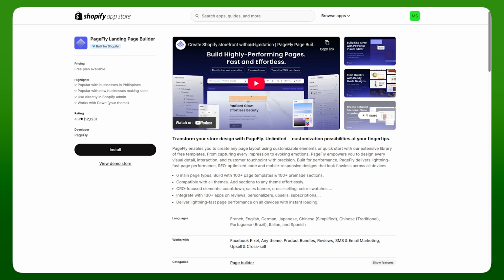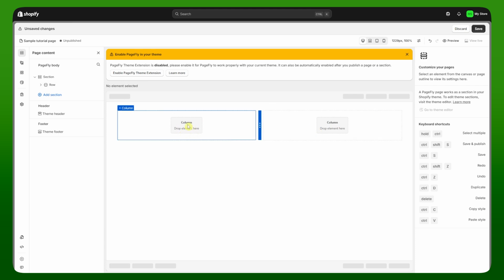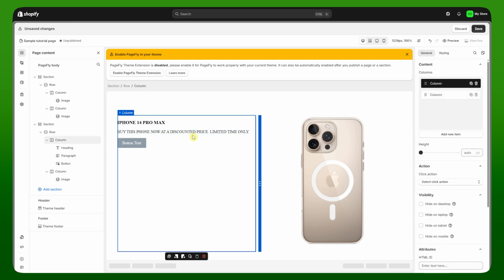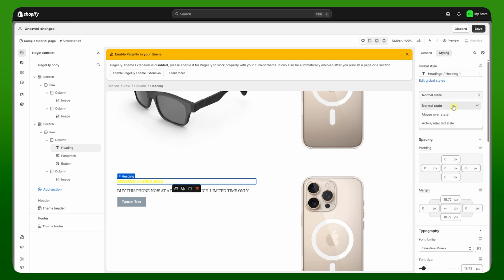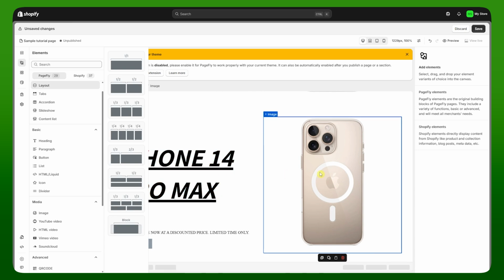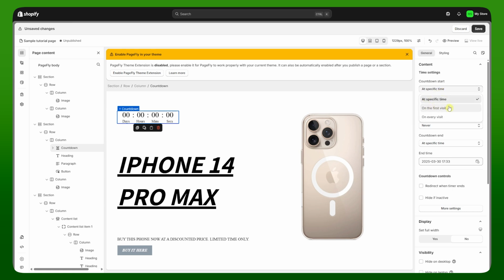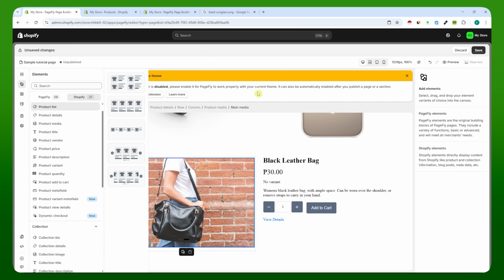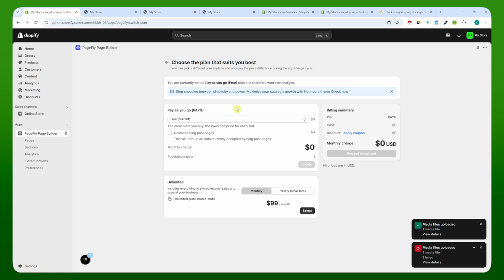Shopify PageFly Page Builder Tutorial 2025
Shopify PageFly Page Builder Tutorial